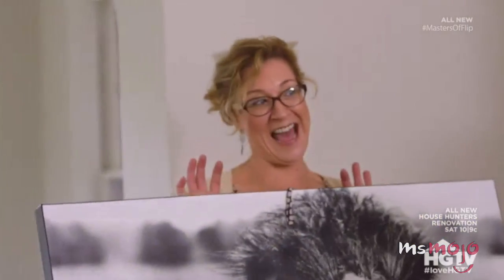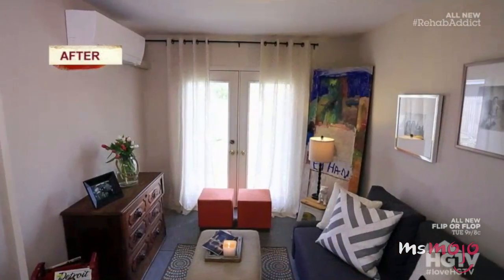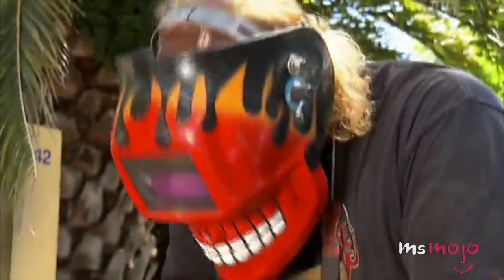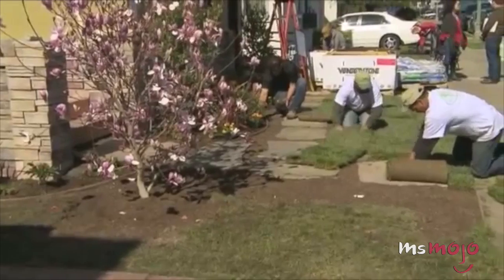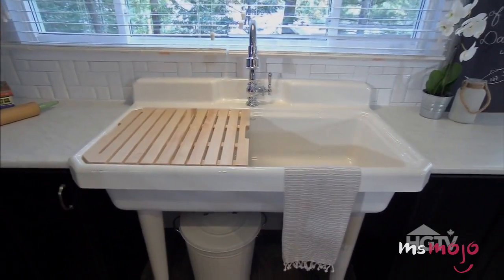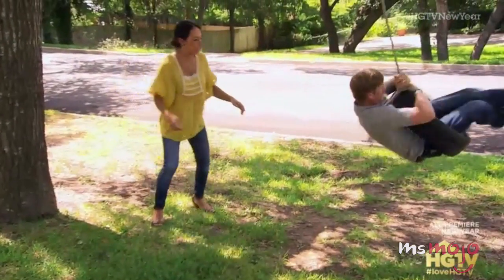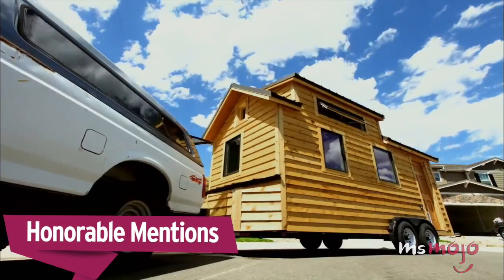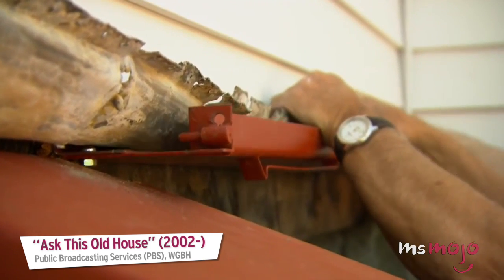Top 10 Current Home & Design Shows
There’s something so satisfying about watching people do home renovations from the comfort of your couch. Join MsMojo as we countdown down our picks for Top 10 Current Home and Design Shows.

For this list, we’re only looking at shows that are still on TV as of 2016, so old favorites like TLC’s “Trading Spaces,” “Holmes on Homes,” and “Extreme Makeover: Home Edition” won’t be considered, no matter how amazing they may be.

Special thanks to our users drewbrown and Toughfluff and for submitting the idea on our Interactive Suggestion Tool

WatchMojo is a leading producer of reference online video content, covering the People, Places and Trends you care about. We update DAILY with a Top 10 list on Movies, Television, Music, Pop Culture and More!